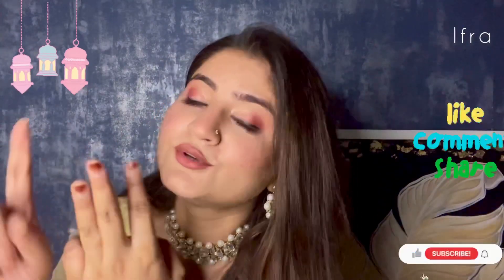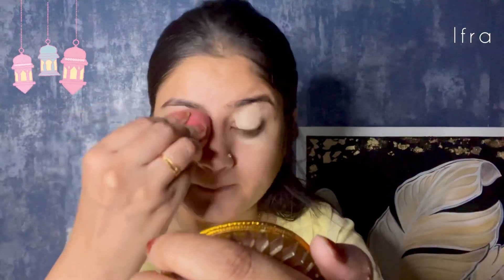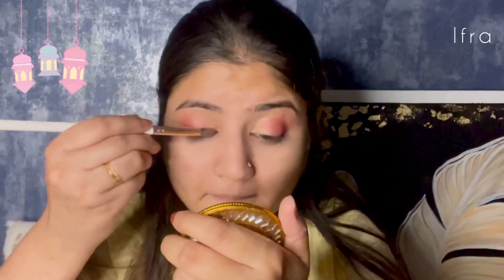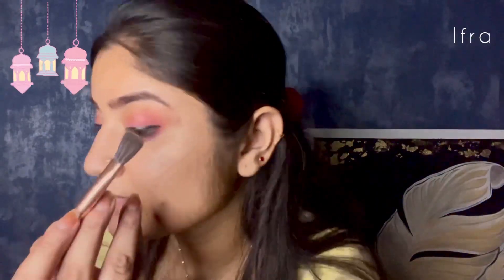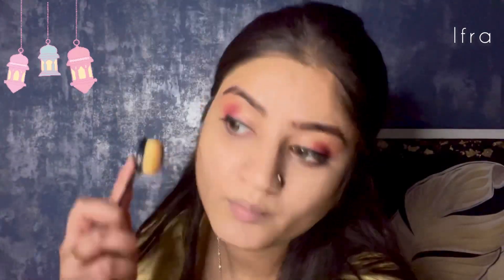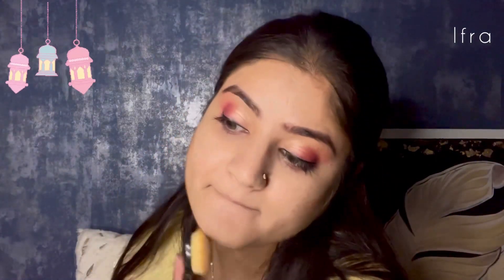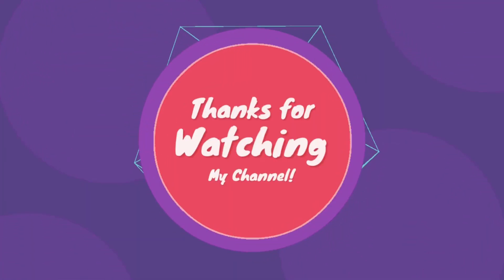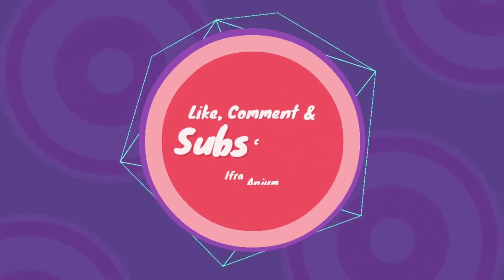Eid Makeup Look | 1 look for all outfits🌸 | Ifra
Assalamualaikum ✨

Aap sabhi ko ramzan mubarak or duaon mein yaad rakhna
So i have created this soft glam eid makeup look